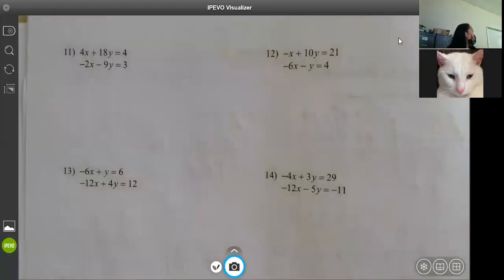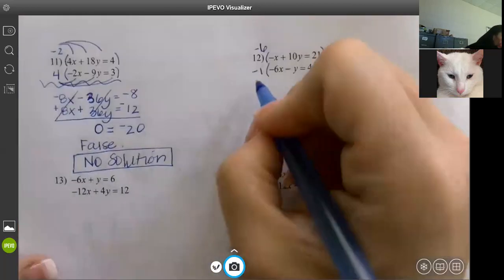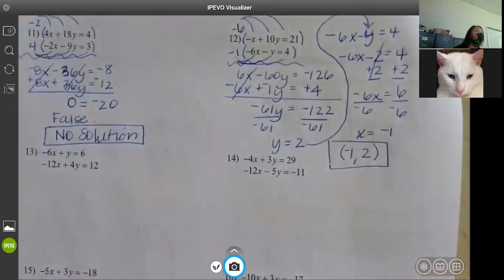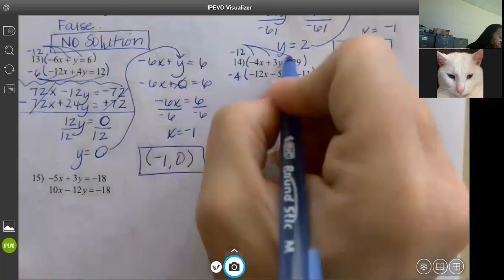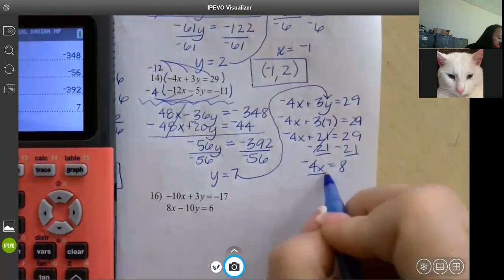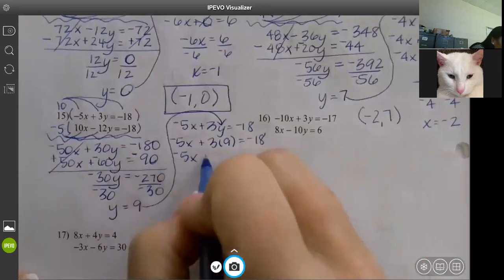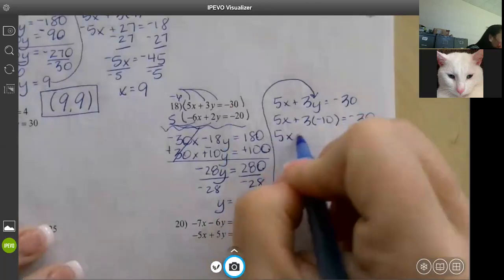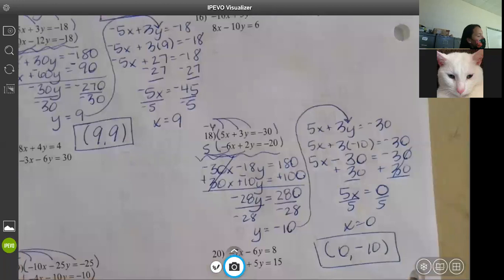Math 1 Video Notes 3 8